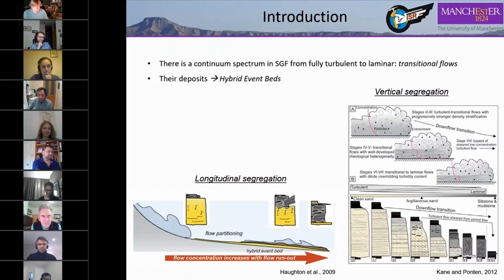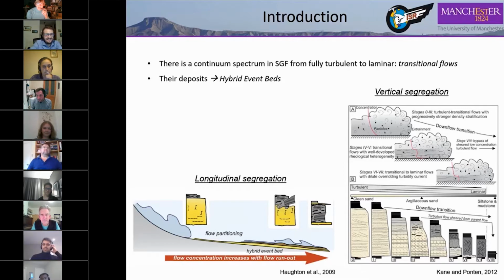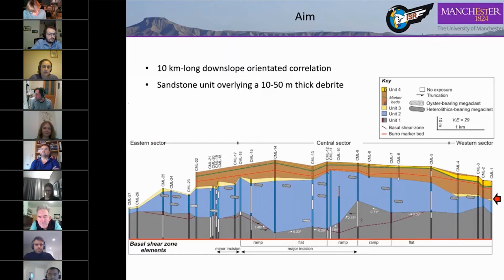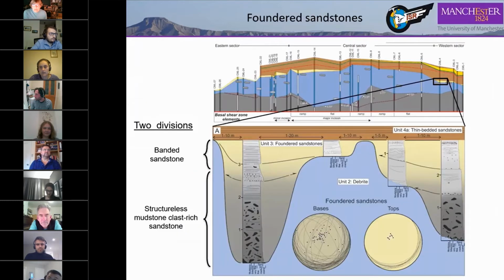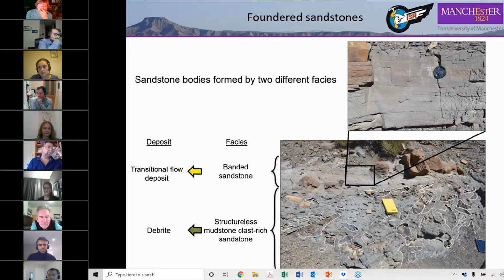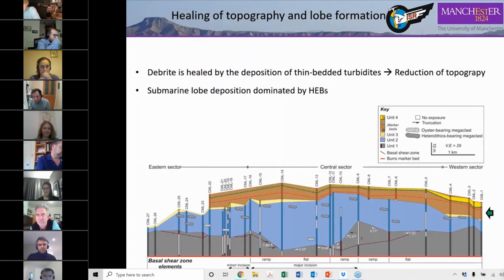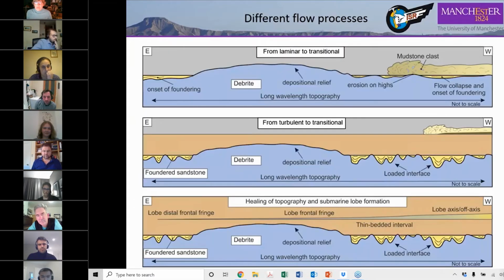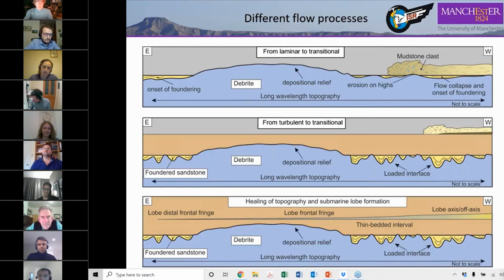Ander Martinez Donate - Distribution and comparison of transitional flow deposits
Deep Water Research Group 2020 Annual Meeting
Distribution and comparison of transitional flow deposits over an exhumed MTD: Neuquien Basin, Agrentina